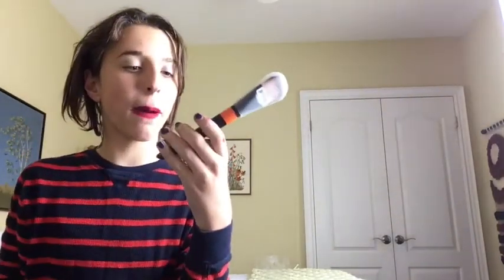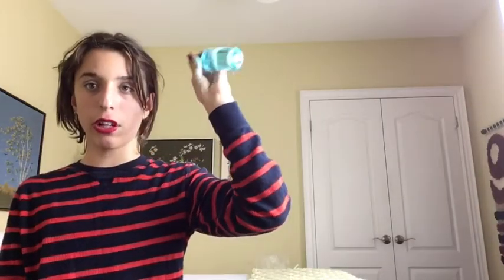imats makup haul tag video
hi gays today is abot imats thank you for  evrey wun that was thair espeshali the pepeule  at mheron   and mac for that copon